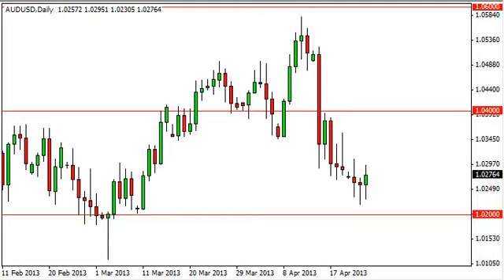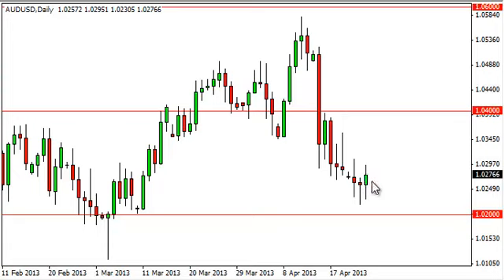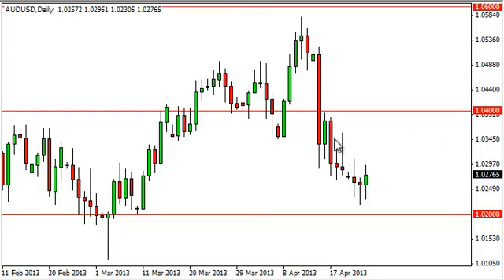AUD/USD Technical Analysis for April 25, 2013 by FXEmpire.com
- April 25, 2013 currency daily technical analysis for the AUD/USD pair. Forex Technical Analysis Forex Fundamental Analysis and Forex Brokers on FX Empire